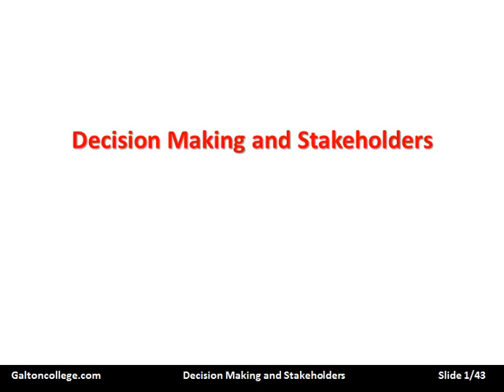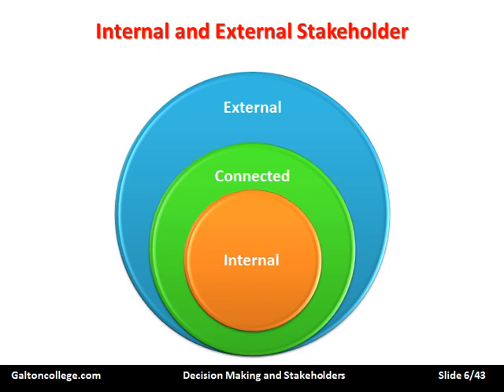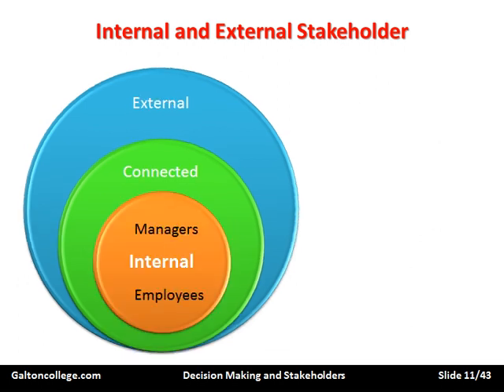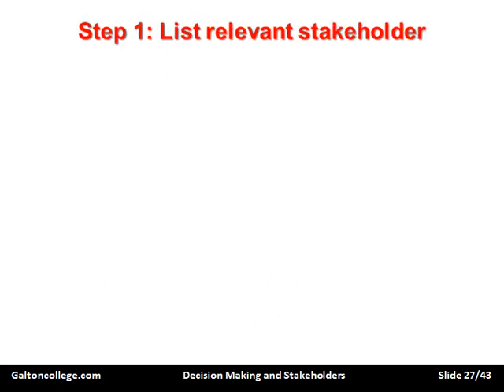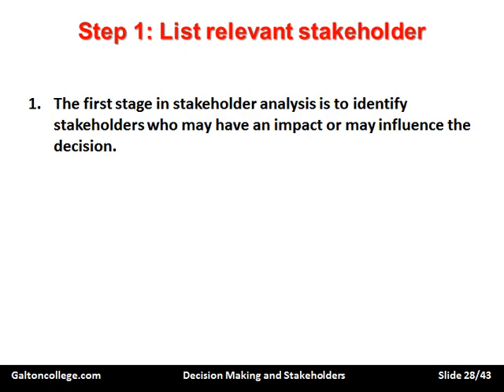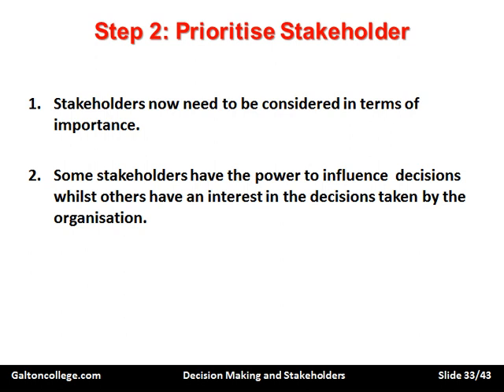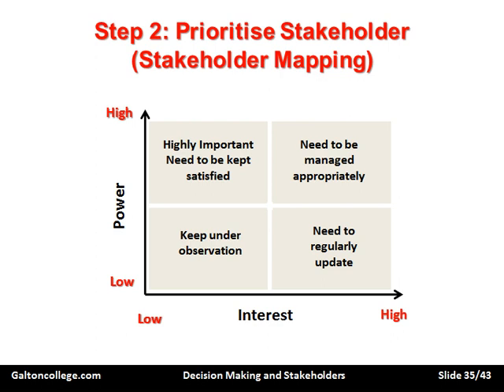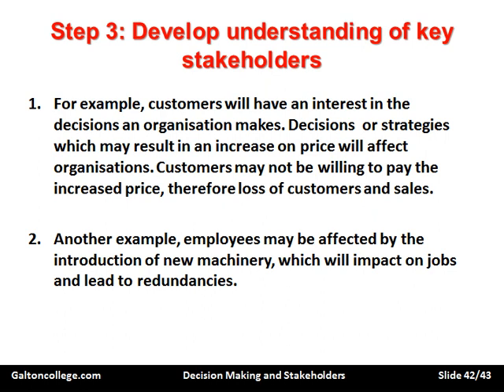Decision Making and Stakeholders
Welcome to our 20-minute academic study video on Decision Making and Stakeholders. This video is designed to provide support and insights to undergraduate and postgraduate students from around the world who are interested in learning more about this important topic.

In this video, we will explore the concept of decision making in a business context and the importance of considering stakeholders in the decision-making process. We will discuss various types of stakeholders and their impact on business decisions, as well as strategies for managing stakeholder relationships.

The video is divided into two 10-minute sessions, making it easy for you to study at your own pace. Whether you are an undergraduate or postgraduate student, this video is suitable for you and will provide valuable insights into the topic of decision making and stakeholder management.

During the first session, we will explore the concept of decision making and how it is impacted by various stakeholders. We will discuss different types of decision making, including rational, intuitive, and political, and their relevance in business contexts. We will also discuss the importance of considering stakeholder needs and expectations in decision making and provide examples of how different stakeholders can influence decision making.

In the second session, we will delve deeper into stakeholder management strategies and techniques. We will discuss how to identify and analyze stakeholders, how to prioritize stakeholder needs and expectations, and how to manage stakeholder relationships throughout the decision-making process. We will also discuss the potential challenges that businesses may face when managing stakeholders and provide tips for overcoming these challenges.

At the end of the video, you will have gained a solid understanding of the importance of considering stakeholders in decision making and will have learned valuable stakeholder management strategies and techniques. We hope that this video will be helpful and supportive in your studies, and we invite you to join us at Galton College for more academic resources and support.

So, grab a notebook and pen, and get ready to dive into the fascinating world of decision making and stakeholder management. We hope you enjoy studying with us!